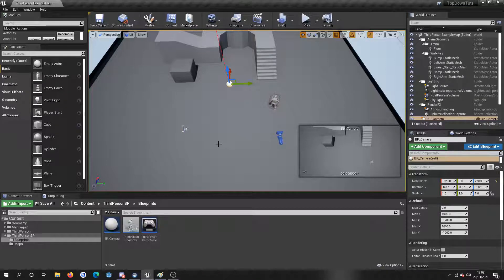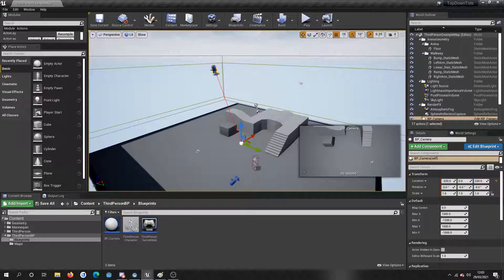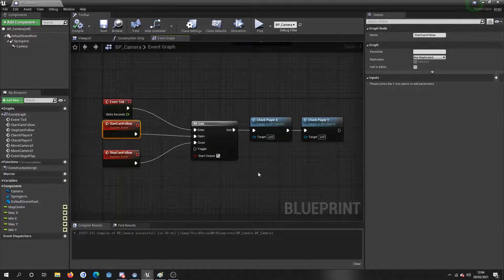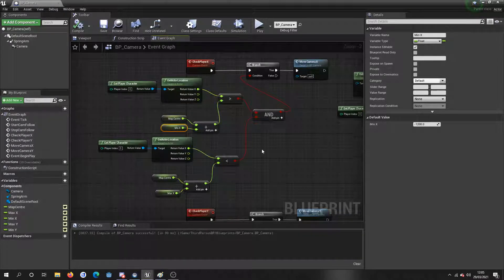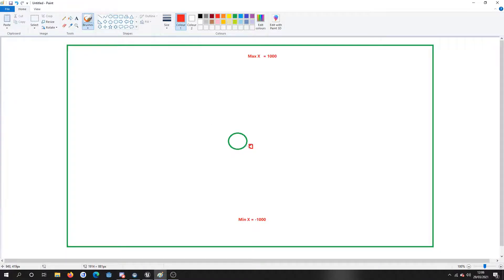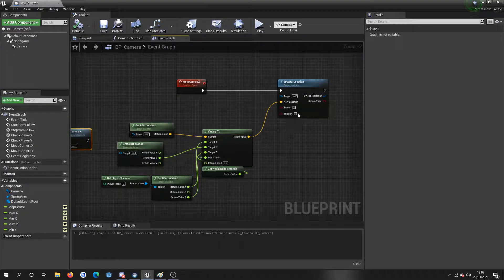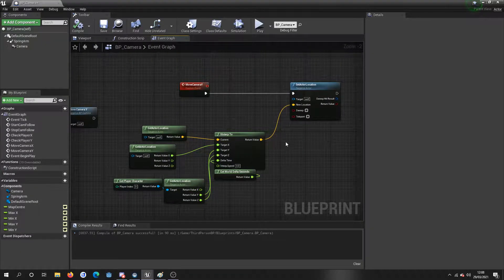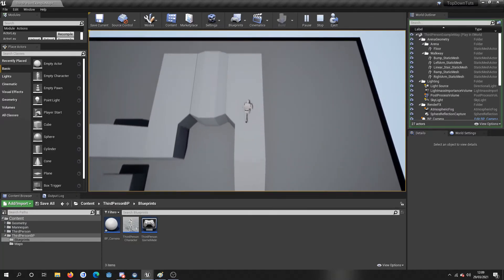Unreal Engine Tutorial - Action RPG Top Down Camera with Boundaries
Hello everyone! A simple yet awesome tutorial today, I'm sure a lot of people wanted to know how to make this (I know I did!). Luckily it's a lot easier than it seems so hopefully we'll all have a nice Camera system for our games!